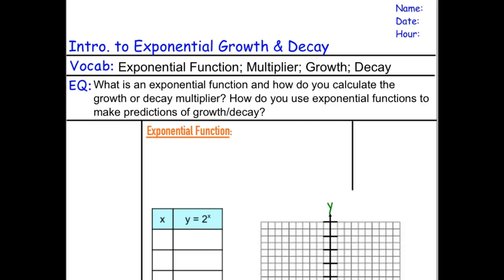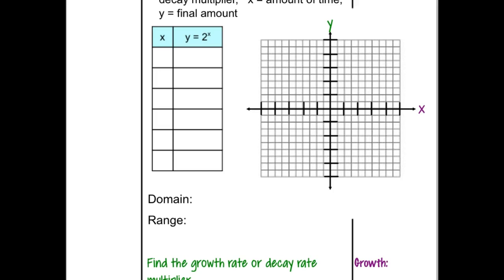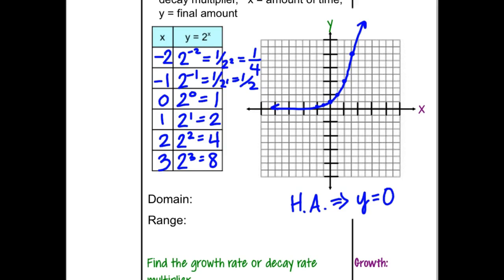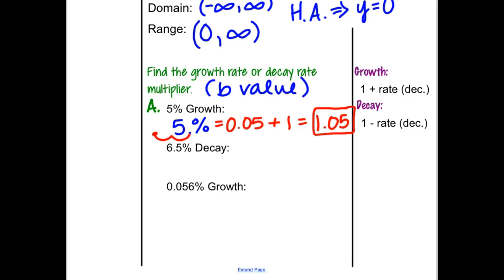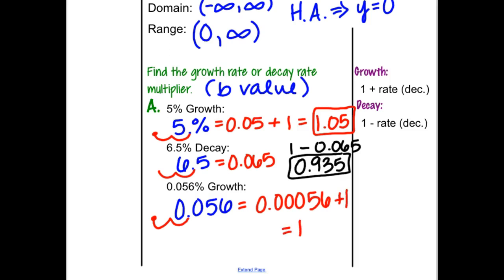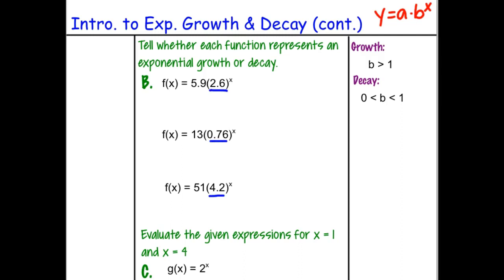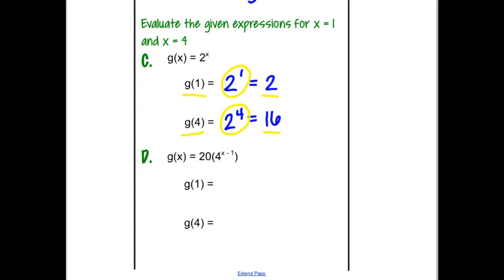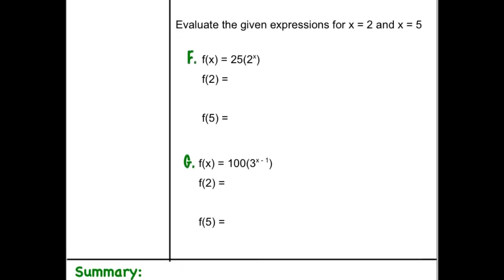5.1: Intro. to Exponential Growth and Decay